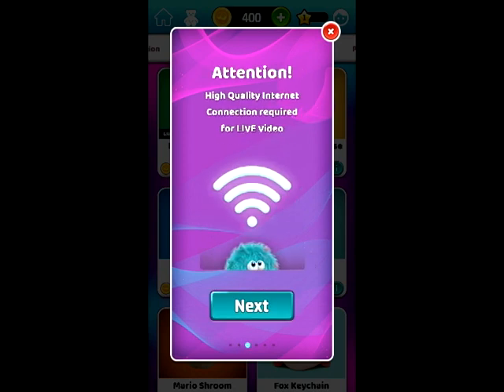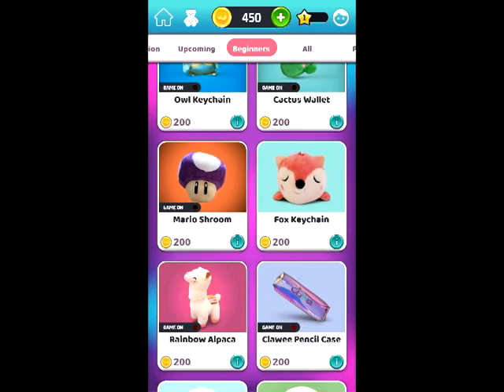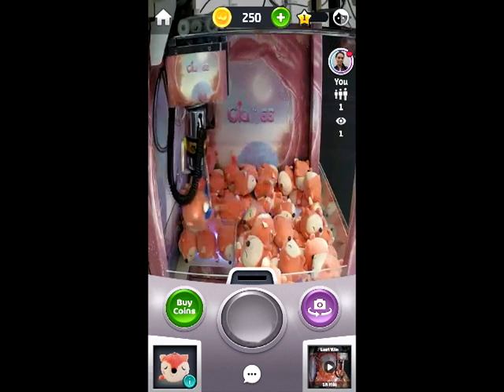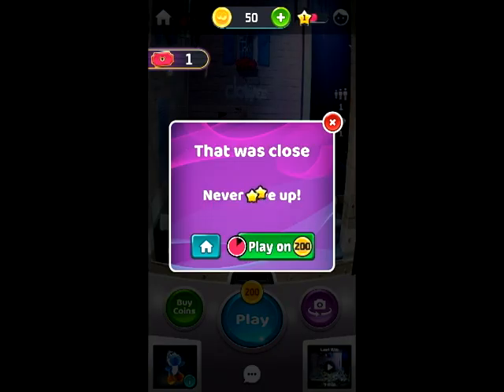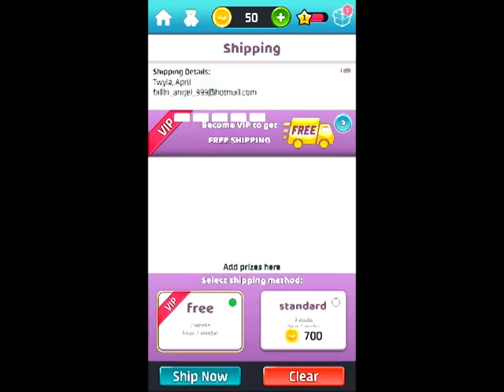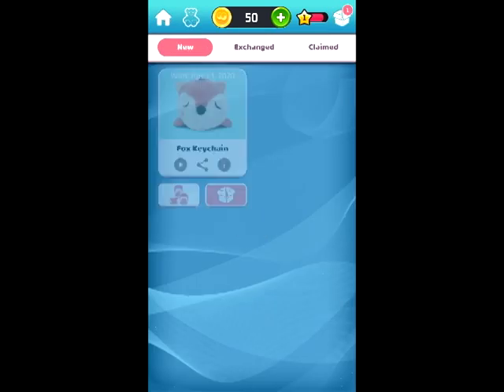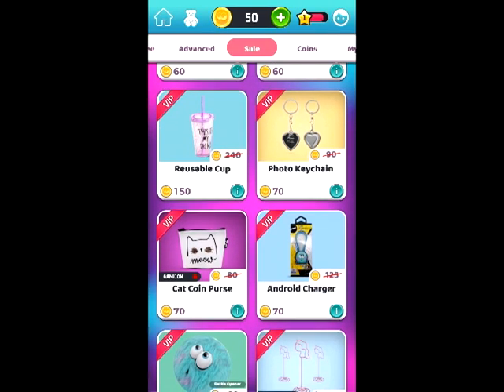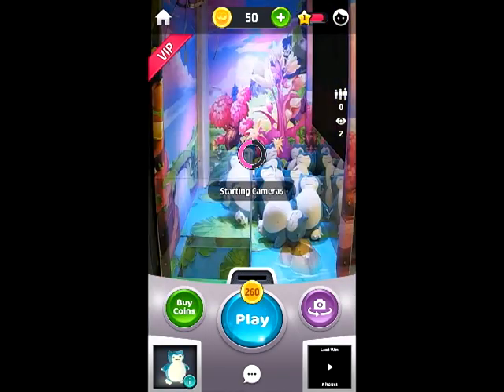CLAWEE - A Real Claw Machine Game : Tutorial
fun to play but done use up all uoir coins in 1 go line i did if you want to be able to ship for free. OR become a VIP and always ship for free.